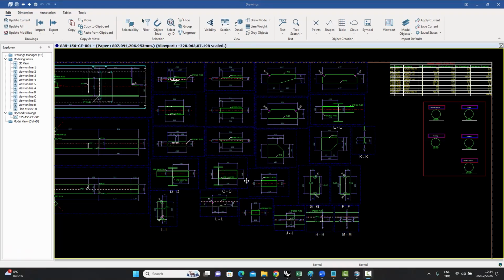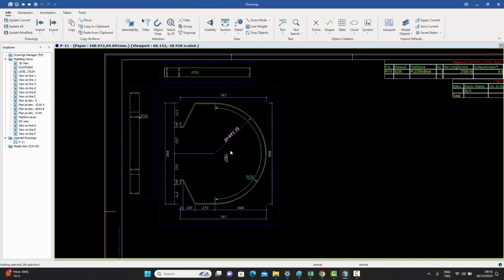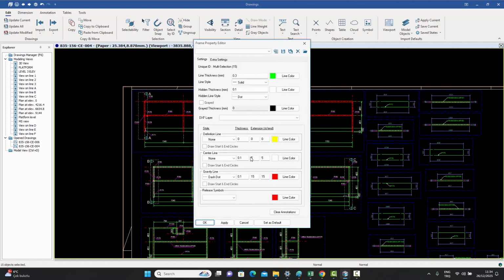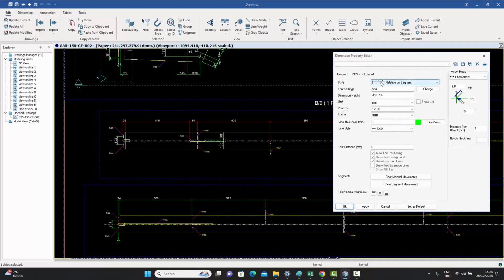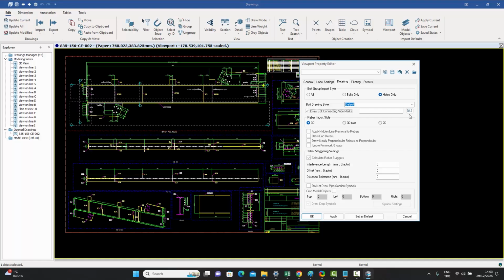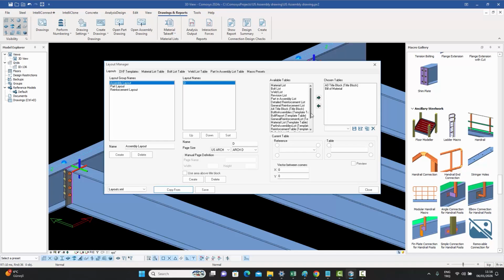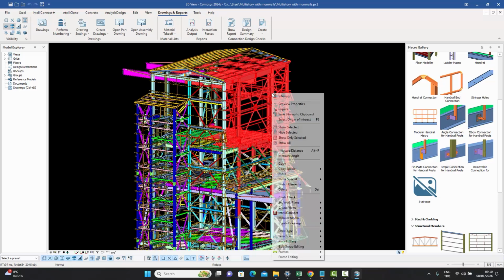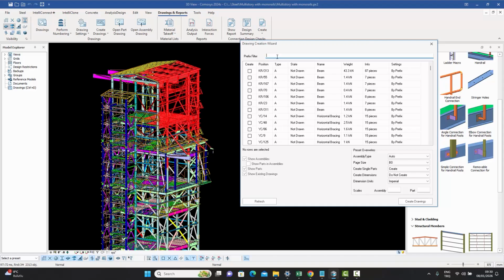COMOSYS 2026 - Part 1 Drawing Side Improvements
We are pleased to announce Comosys 2026 with many enhancements. Brief Highlights have been provided here

COMOSYS 2026 - New version features
Drawing side improvements
1. Single part view overrides in Assembly drawings. Individual control over which views of each single part are drawn.
2. Assembly view overrides for sections taken. Individual control over which sections are created
3. Single part drawing view rotation angle.
4. New Dimension formatting for consecutive short dimensions
5. Adding views and sections and details manually to Automatic Assembly drawings and ensuring they are kept even if the drawing is updated.
6. Model style “On the fly” filtering on “Drawing side”
7. Quick window selection of objects inside viewports
8. Saving Assembly drawings as Presets and loading and using them
9. Intelligent dimensioning of circular cuts and notches
10. New Annotation and Leader text styles
11. New settings for Generic solid dimensioning and annotating in Assembly drawings.
12. New Dimension types (Tail Dimensions)
13. New orientation based Annotations (Near Side, Far side, on Center etc)
14. Annotation grouping for same annotations
15. Multiple legs for welding symbols
16. Cylindrical plate annotation option
17. Drawing side filter to automatically include any holes on an ID when the main part is added.
18. “Ready to be issued” flag added
19. More drawing fields added like “Designed by” etc
20. All fields in Model Settings also checked in Assembly drawings of local settings haven’t overridden them.
21. All custom fields to be available under model settings under an advanced tab rather than in project preferences
22. Cutting plates profiles and generic solids as per up down limits of viewport
23. Elevation dimension option in Assembly drawings
24. New US Style material list
25. Standard part model based numbering.
26. Drawing based part numbering according to US style using UDA’s
27. Recursive copying of objects between drawings or viewports
28. Bolt connection side symbol
29. Open more than one drawing side by side
30. “Do not dimension these position no’s” setting in Assembly drawing

Assembly Drawing creation wizard
Drawing Side UNDO
1. Drawing side UNDO
2. Entire drawing deletion backup system